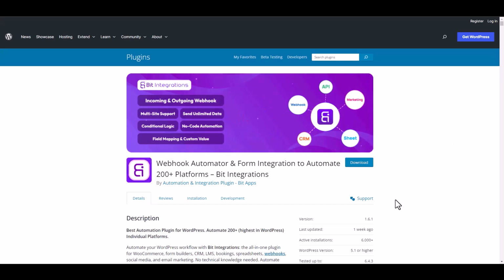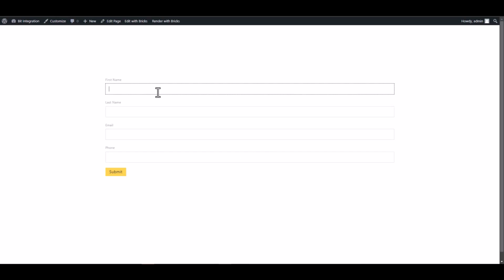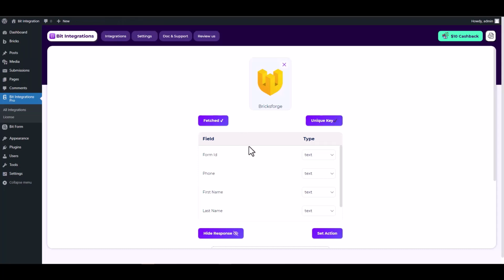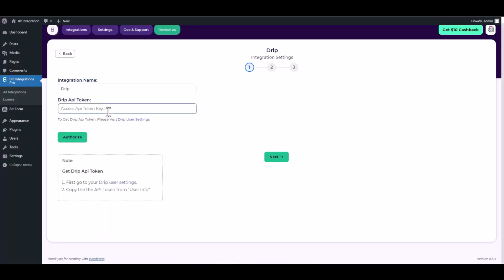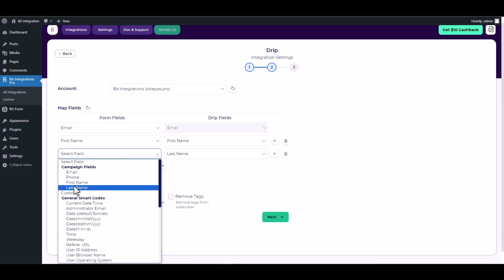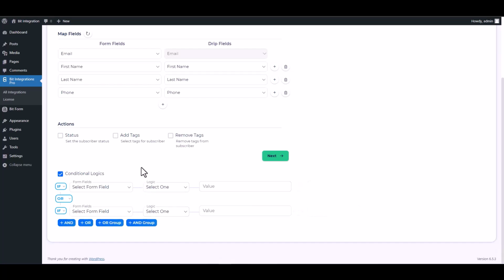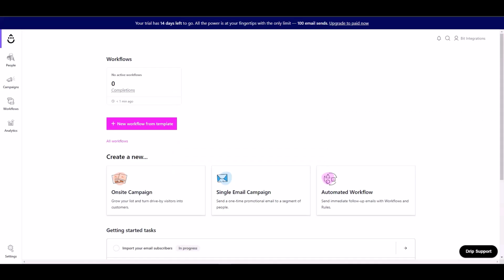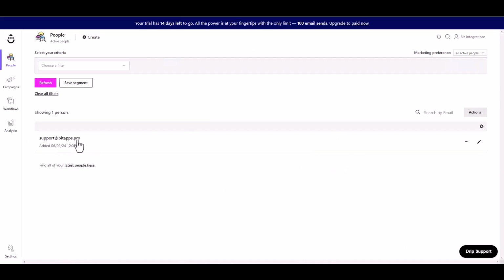Integrating Bricksforge with Drip | Step-by-Step Tutorial | Bit Integrations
🔗 Ready to supercharge your email marketing with seamless form integration? Join us on our YouTube channel for an in-depth tutorial where we demonstrate the integration of Bricksforge with Drip using the Bit Integrations WordPress plugin. Learn how to effortlessly connect these tools to automate your email campaigns and manage your subscribers effectively.

Follow along as we guide you through the step-by-step process of integrating Bricksforge with Drip, enabling you to automate your email workflows, enhance customer engagement, and boost productivity. Say goodbye to manual email tasks and welcome automated workflows for increased efficiency.

Key Highlights:
✅ In-depth walkthrough for integrating Bricksforge with Drip using Bit Integrations for WordPress.

Whether you're a marketer, business owner, or WordPress enthusiast, this integration empowers you to seamlessly merge Bricksforge with Drip. Watch now to revolutionize your email marketing efforts!